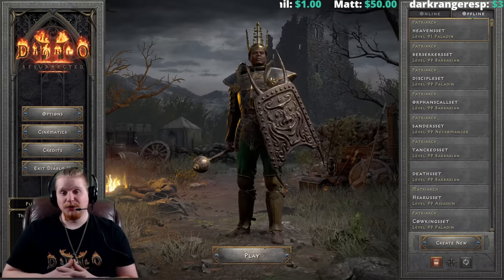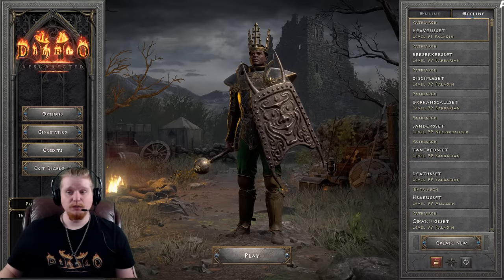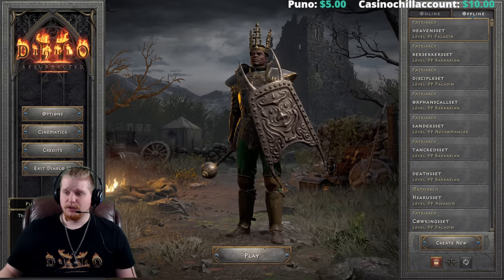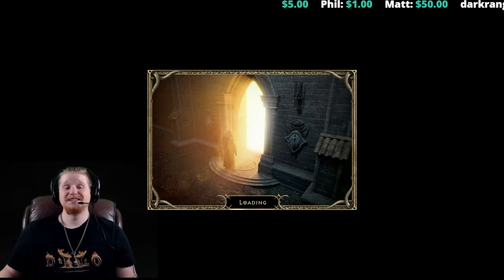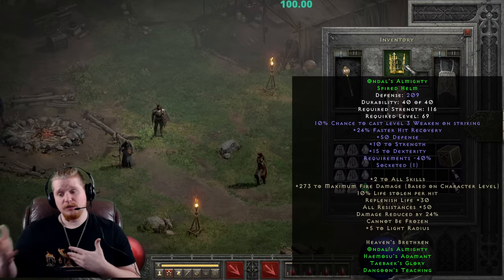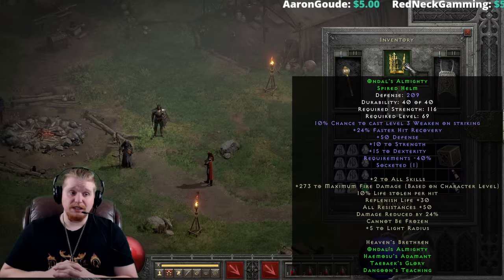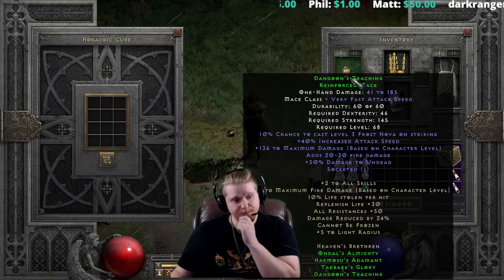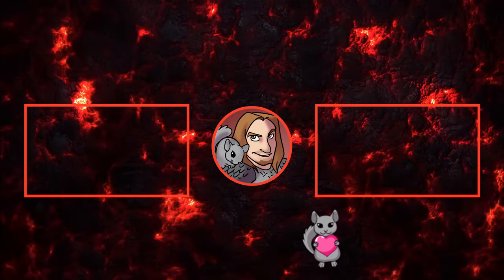D2R Upgraded Sets - Heaven's Brethren (4 Piece Set)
Hello Guys and Gals Today I am going to go over the Set Heaven's Brethren

Dangoon's Teaching
+1-148 to Maximum Damage (+1.5 per Character Level)
+50% Damage to Undead
40% Increased Attack Speed
10% Chance to Cast Level 3 Frost Nova on Striking

Haemosu's Adamant
+500 Defense
+40 Defense vs. Melee
+35 Defense vs. Missile
Requirements -20%

Taebaek's Glory
Indestructible
+50 Defense
25% Increased Chance of Blocking
Lightning Resist +30%
30% Faster Block Rate
+100 to Mana
Attacker Takes Damage of 30